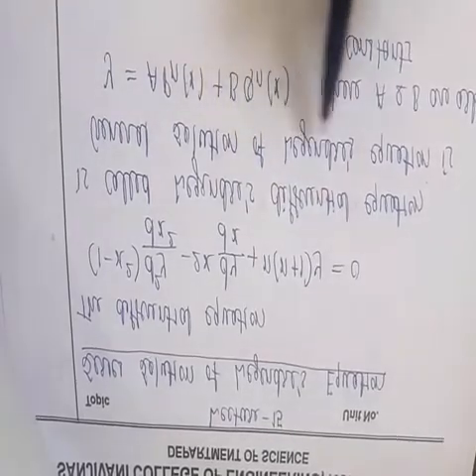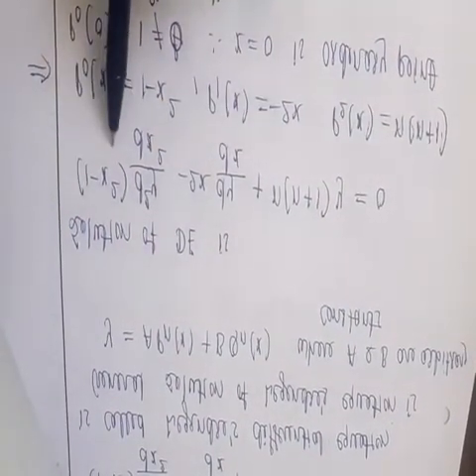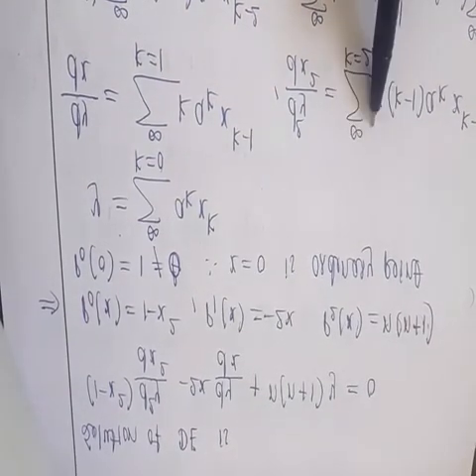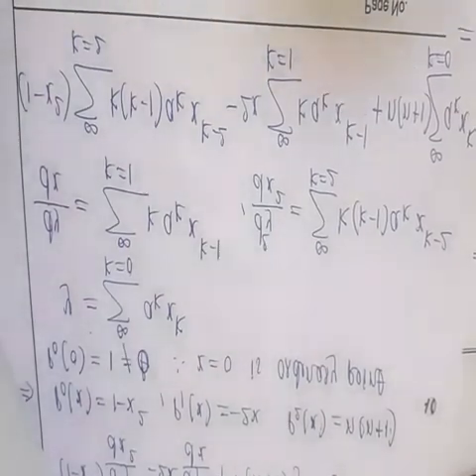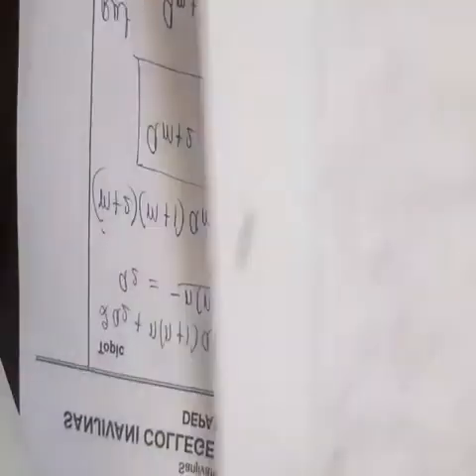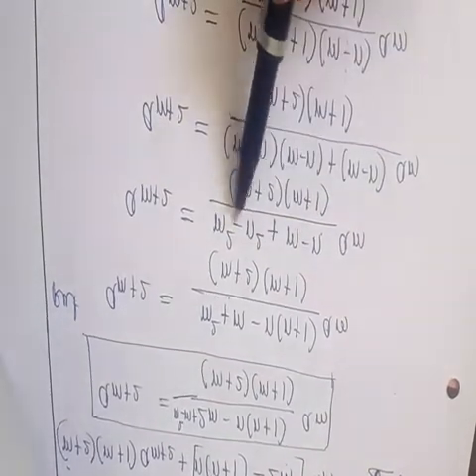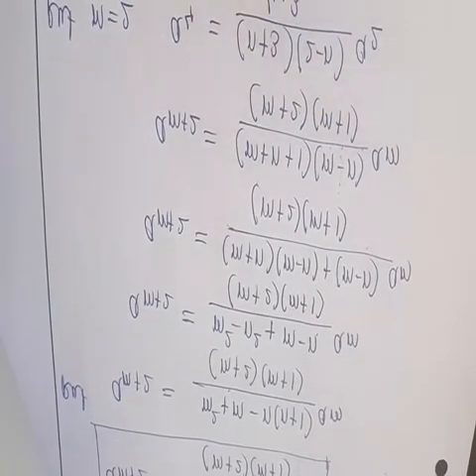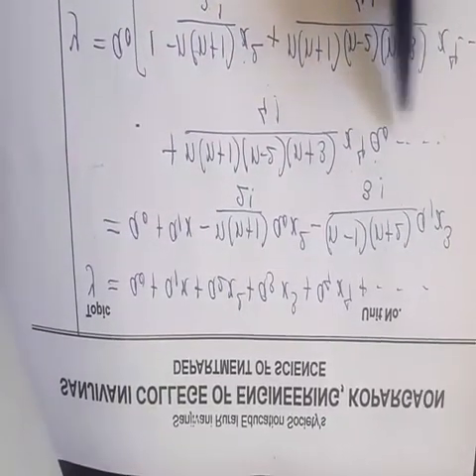Lecture 15 Legendre's Differential Equation